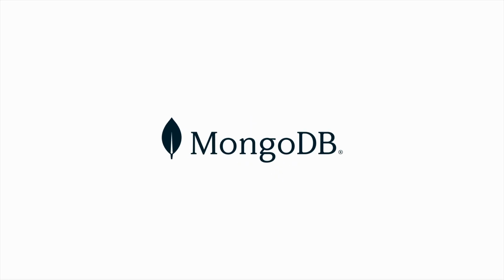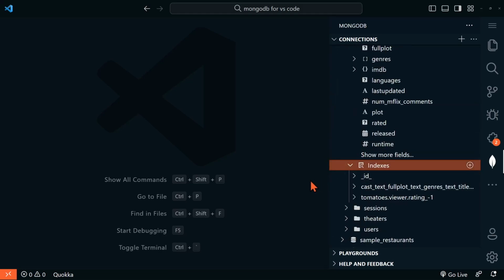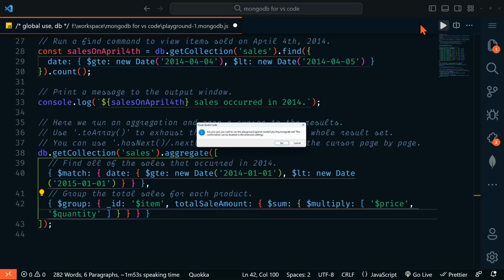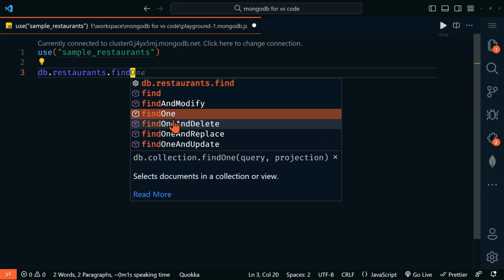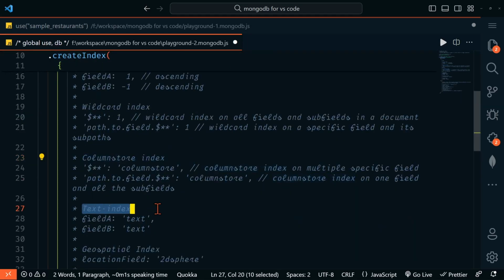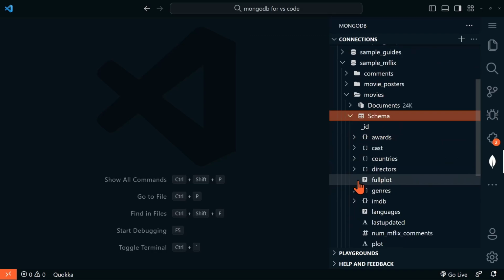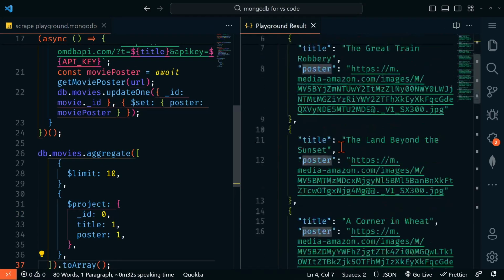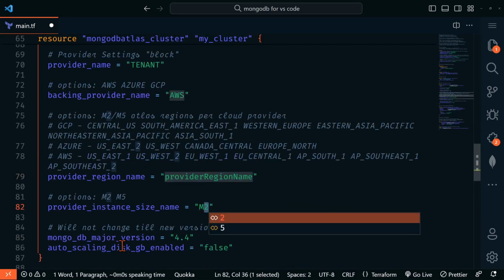MongoDB for VS Code - MongoDB Developer Tools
Unlock the power of MongoDB in your VS Code editor! This video tutorial walks you through the feature-rich MongoDB for VS Code extension, explaining how to navigate databases, get a schema overview, use Playgrounds for scripting, and leverage intelligent autocompletions. We also delve into the built-in MongoDB Shell, exporting queries to various languages, and automating your Atlas infrastructure with Terraform. A must-watch for developers seeking to boost productivity and maximize their MongoDB experience.

⏱️ Timestamps ⏱️
00:00 - Intro
00:37 - Connect to MongoDB
02:02 - Playgrounds
03:58 - Advanced Playground Example
06:58 - Using npm packages in Playgrounds
09:22 - Using the MongoDB Shell in VS Code
10:09 - Setup Terraform
10:53 - Install the MongoDB for VS Code extension today!